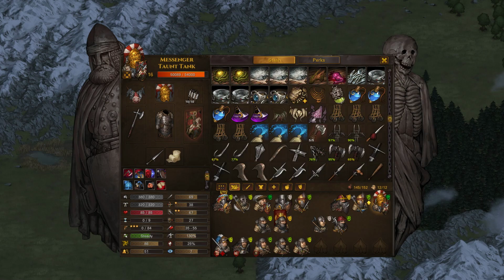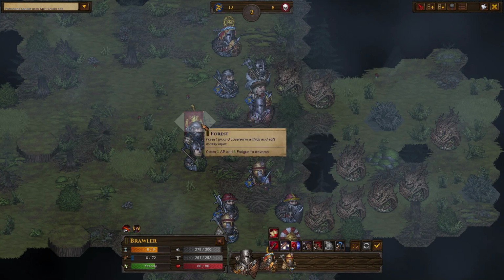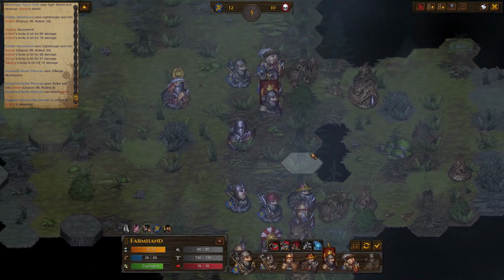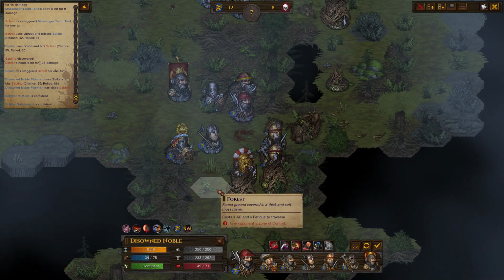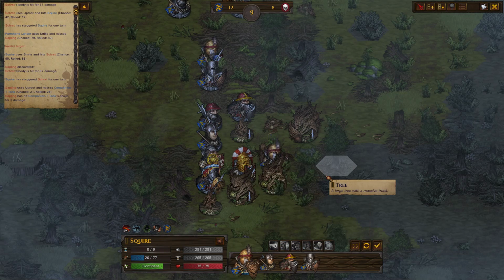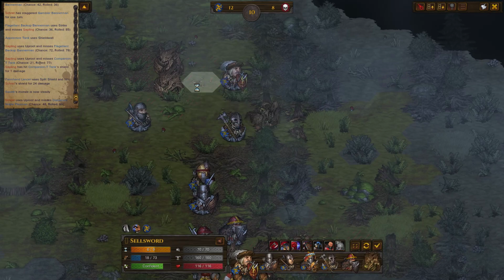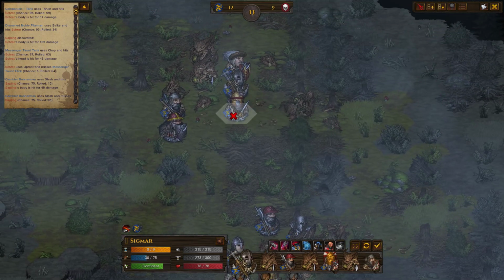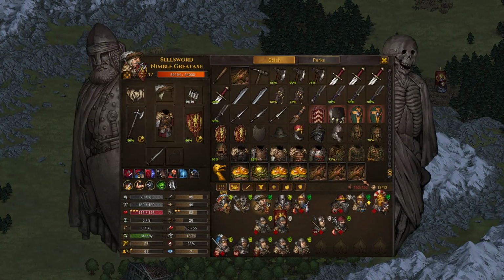Expert Ironman Battle Brothers B&E Series 4 Part 140: 8 Schrats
1:07 Schrats

The Red Company finally finds plenty of schrats to chop down in a forest.

Background:
Expert/Expert/Ironman

I will restrict myself to a maximum of 1 brother of each background, with the exception of the starting companions.

I will try new builds and not always play with perfect min/max on the strategic map, but I will always try to fight each battle optimally.